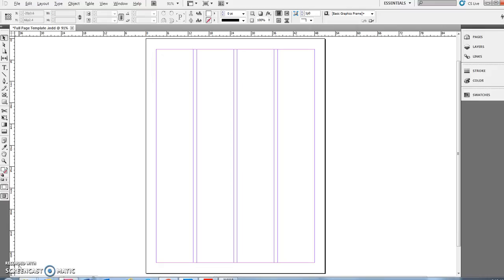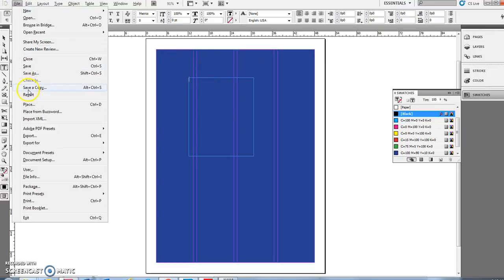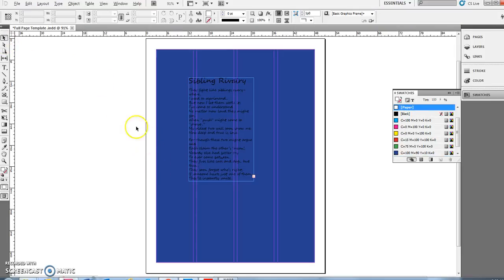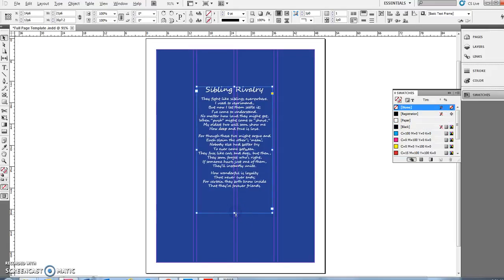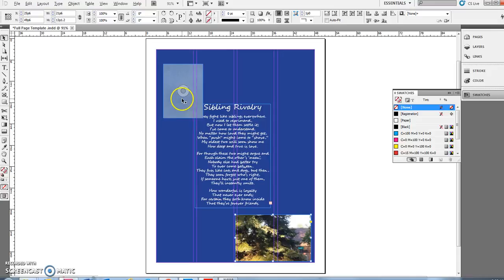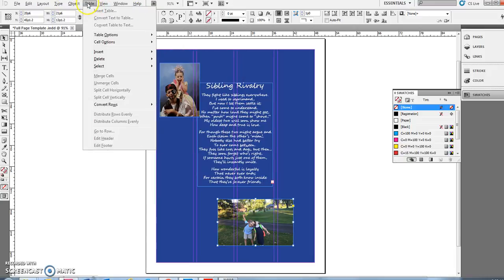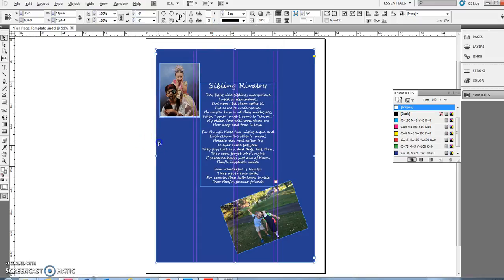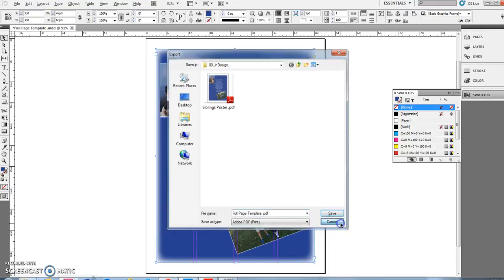P01_Text and Photo Project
Creating a swatch,  placing a photo, feathering a photo, placing and manipulating text